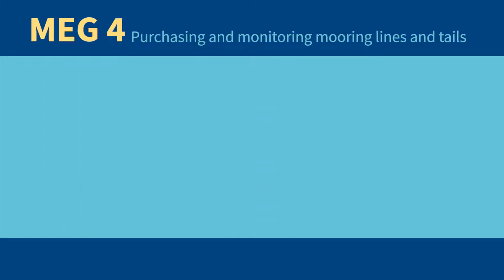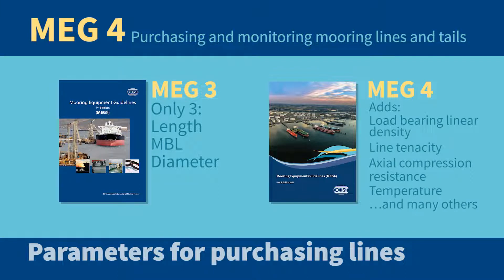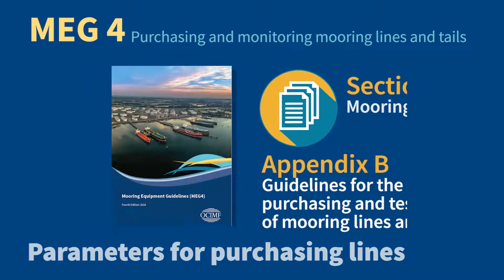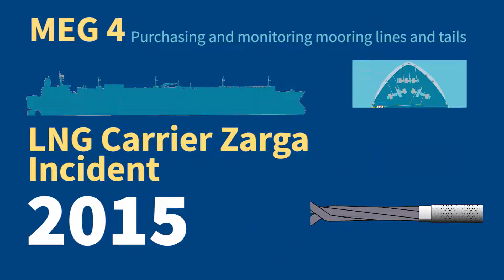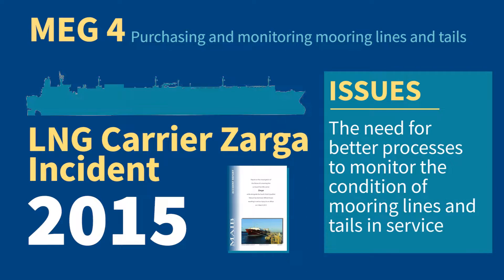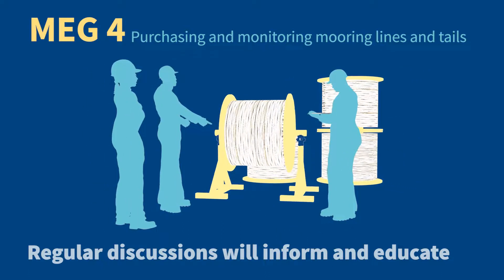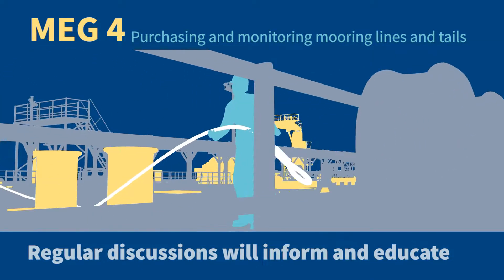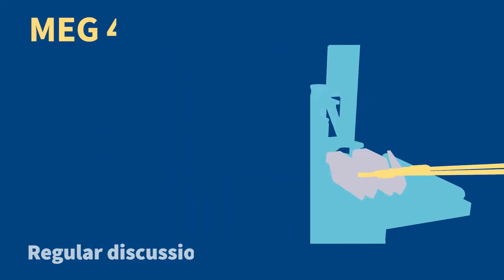MEG4 - Purchasing and monitoring mooring lines and tails | Mooring equipment guidelines 4th edition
Mooring Equipment Guidelines (MEG4)
4th Edition

Mooring a ship to a berth is a common function for the maritime industry, however incidents that harm ship and terminal personnel still occur.

This publication establishes recommended minimum requirements that will help ship designers, terminal designers, ship operators and mooring line manufacturers improve the design, performance and safety of mooring systems.

The updated MEG4 represents the output of a multi-discipline working group representing members of various shipping trade organisations, mooring line manufacturers, equipment suppliers, shipyards, and OCIMF members.

The OCIMF Secretariat and Working Group participants are currently working through the document to address editorial comments received through the publication management process. These updates include revisions to text, illustrations, and photographs to ensure a technically accurate document that is easy to read.

New chapters and key changes include:

Enhanced guidance for the purchasing, condition monitoring, and retirement of mooring lines and tails.
Enhanced guidance on documentation of mooring equipment.
New chapter on the Human Factors in Mooring Design.
New chapter on Jetty Design and Fittings.
New chapter on Ship Shore Interface.
New chapter on Alternative Technologies.
The updated guidance addresses the questions raised by reader since the third edition was published in 2008. We have reviewed not only the technical content, but also the language so that the information provided is clear and easy to understand.

The guidance within MEG is sure to enhance the safety of mooring from the design of mooring arrangements using a Human Centred Design approach and an increased focus on the use and understanding of mooring lines and tails.

FAQs

Terminology can be confusing and common terms that are used across industry can mean different things to different groups. In the years since the Mooring Equipment Guidelines, Third Edition (MEG3) was published, there has been a misunderstanding of mooring lin720e strength terminology. One example is Minimum Breaking Load (MBL).

In MEG3, OCIMF defined MBL as "the minimum breaking load of a new dry mooring line or chain as declared by the manufacturer". But industry has also used MBL to mean test and calculation methods for mooring line break force. This has led to confusion between line users and manufacturers, and to differences between expected and actual mooring line performance. Eg. Similar mooring lines may in the past, have had a variation in tested break force of =/- 10%. Some Operators have purchased stronger ropes and adjusted winch brake setting to the increased rope MBL, thus reducing the safety factor between the line and winch.

Due to the use of the term Minimum Breaking Load, many mooring line users have come to the misunderstanding that lines can be safely loaded up to their MBL with no failures or degradation. This is not the case and OCIMF wants to make sure people understand the importance of safety margins on mooring lines. There is also confusion among some ship owners who incorrectly believe that mooring line certificates must exactly match the MBL requested.

To resolve this confusion, OCIMF has collaborated closely with the Cordage Institute, Eurocord, International Association of Classification Societies and Ship builders association to clearly define a set of terms and test methods for mooring line MBL that can be used consistently by both line users and manufacturers when designing, specifying, testing and operating mooring lines. These new terms will align the cordage and the tanker industries to a common language.

MEG3　　　　　　　    MEG4

MBL　　　　　　　       Ship Design MBL

                                                   Line Design Break Force (LDBF)

                                                   Working Load Limit (WLL)

 Figure 1.3 (page 8-9) and 1.4 (page 10) illustrates the relationship between strengths of mooring system components as per new terminology introduced in MEG4.